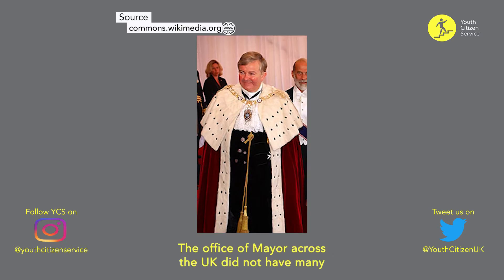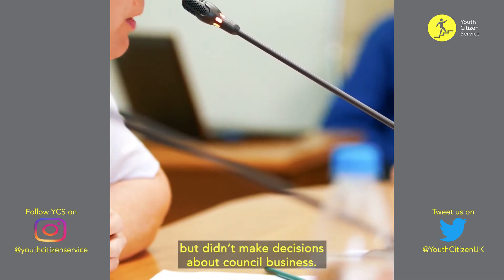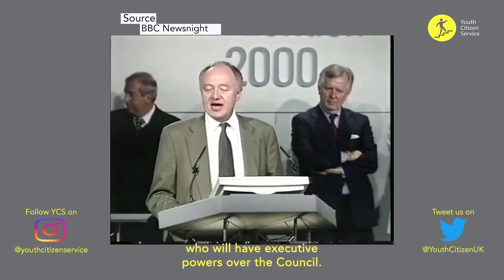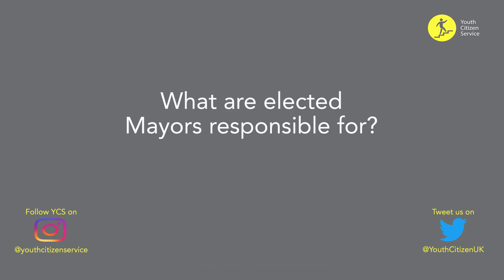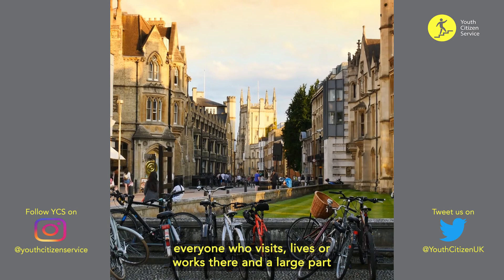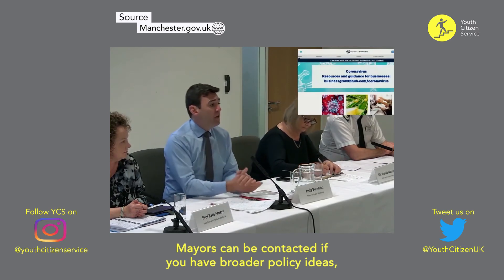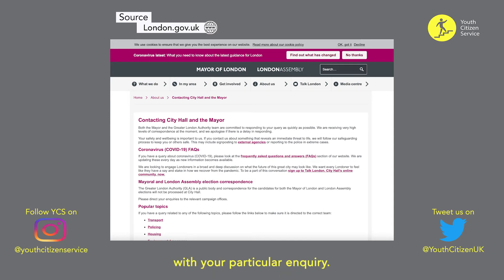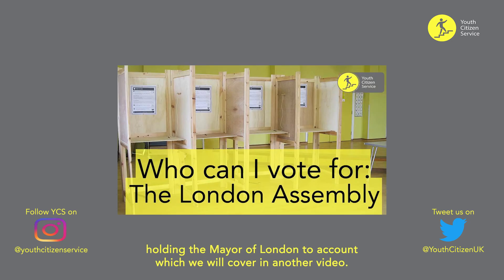2021 Elections - Who can I vote for? Mayors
The 2021 Local Elections are taking place tomorrow on Thursday 6th May. There are 24 Directly Elected Mayors in the UK, voted for by people in their local authority area.

This video will explain what Directly Elected Mayors are responsible for and the situations under which you should contact them.

To understand more about how your Mayor works, visit this website

To find out who your Mayors are visit

To find out who you can vote for in the 2021 UK Local Elections visit

All filming done following the latest covid-19 social distancing rules.